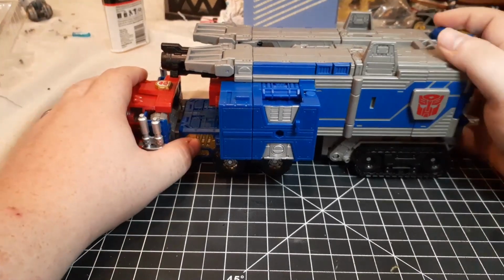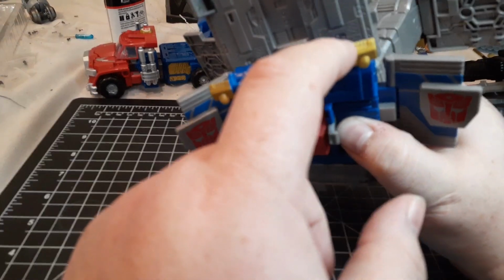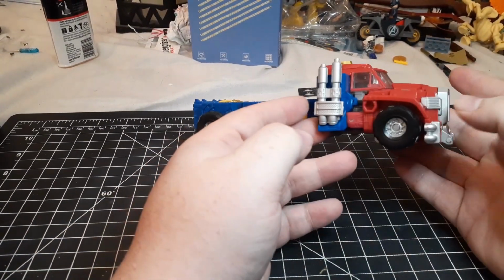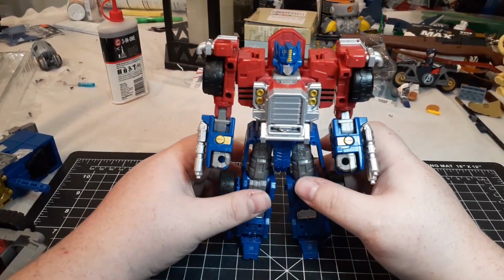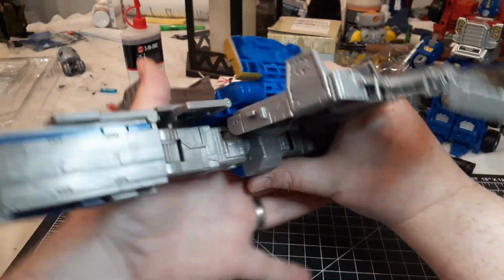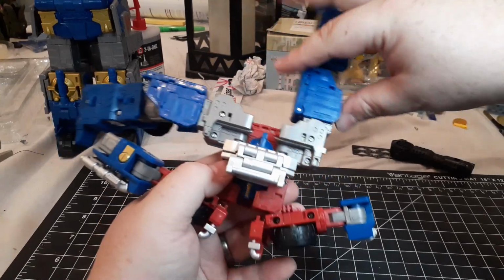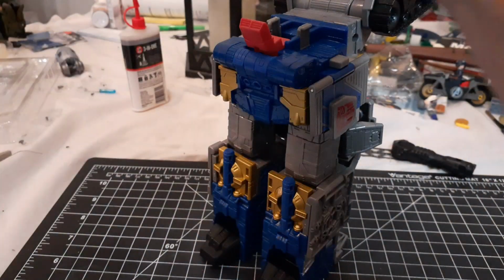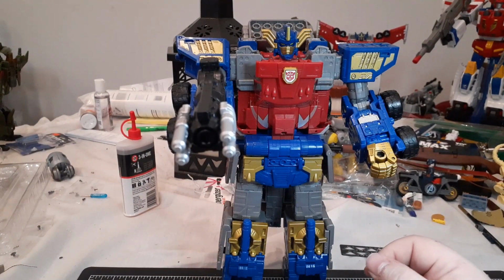Transformers Legacy Commander Armada Optimus Prime Review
Unnamed transformer review is back